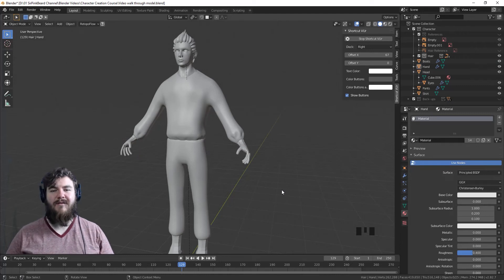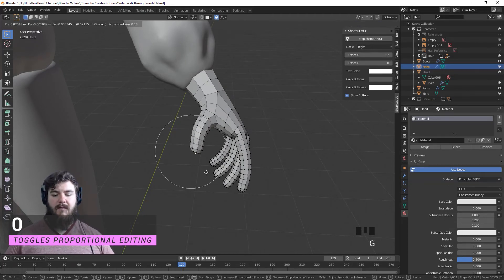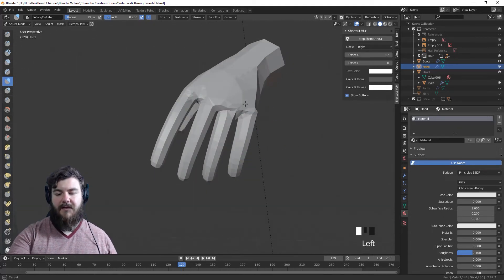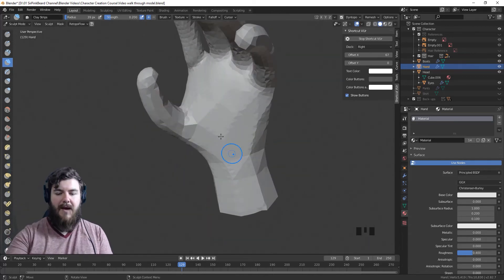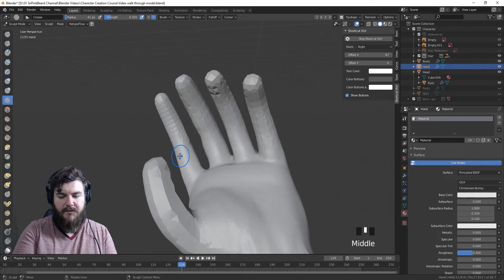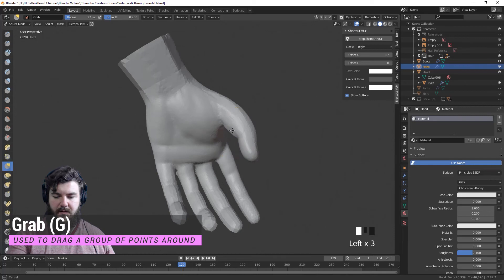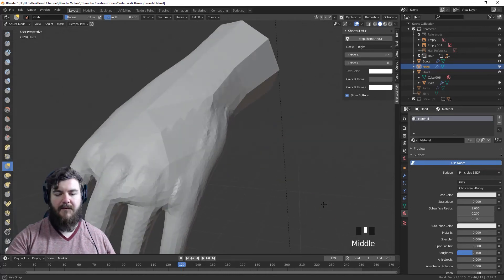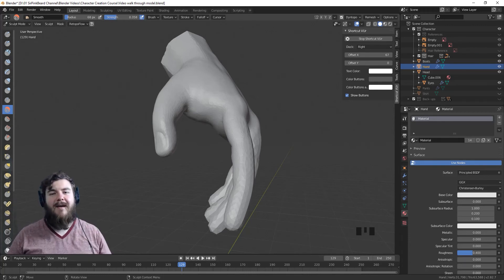Sculpting hands | Blender 2.8 Character Creation Course | PART 10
HANDS! In the tenth installment of this Blender 2.8 series on character creation, you will start to sculpt the character's hands. Learning how to properly sculpt hands is an important part of creating a 3D character.